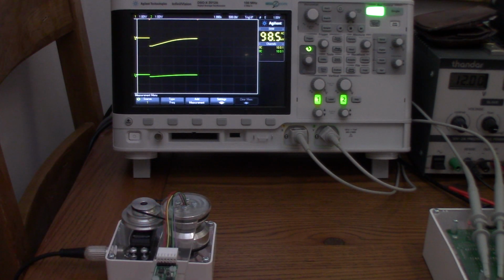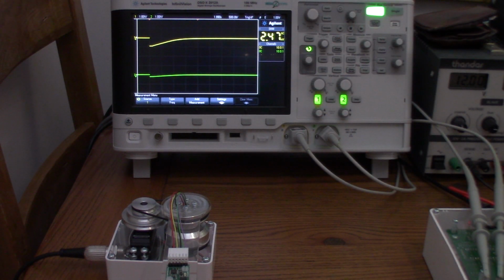ELEC2540 Proportional Control Practical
In this video we will be running the proportional algorithm and observing the results in real time for different values of the gain 'K', We will observe and record the impact of this value on the control system performance by  recording the time it takes to get to the North position, the number of overshoots that occur and at what value of K does instability occur. This procedure is repeated for pulley ratios of 1:1, 2:1 and 1:2